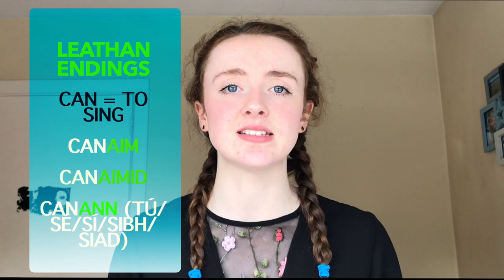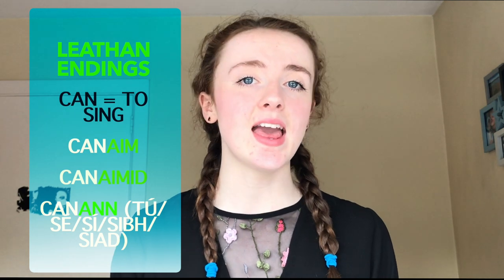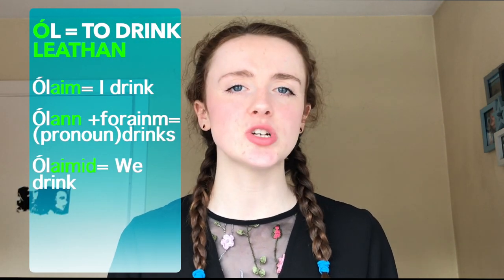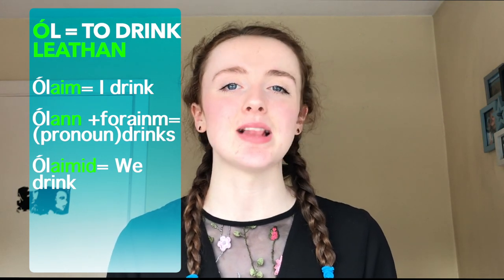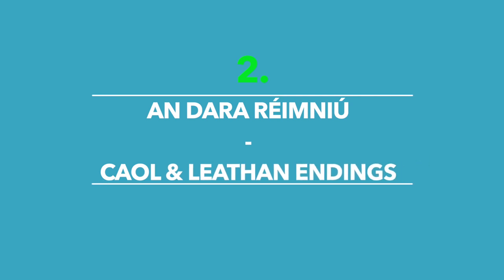How to use the PRESENT TENSE in IRISH | speaking in the present tense in Irish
Dia duit agus fáilte ar ais 💚 today you are going to learn about the rules of the present tense in Irish and how to use it 😁 I really hope you enjoy it 😊 I have worked really hard on this one, definitely the most difficult one yet! But I wanted it to be as clear as possible for you 🥰 I struggled to understand the present tense myself at school so DO NOT WORRY if you don’t get it straight away, because you more than likely won’t.
Slán,
Molly x